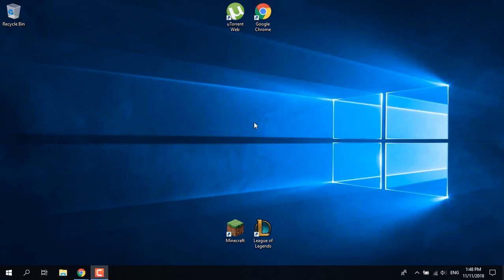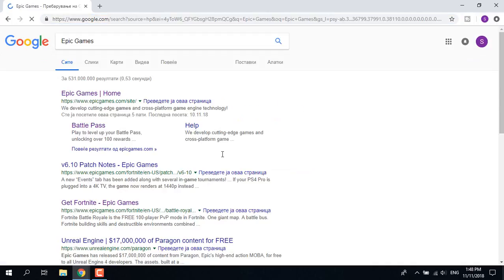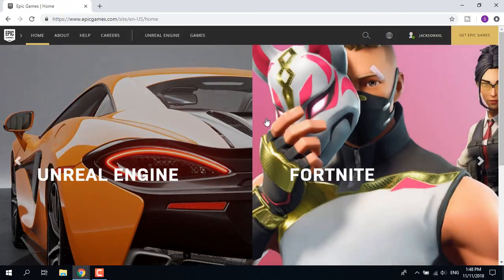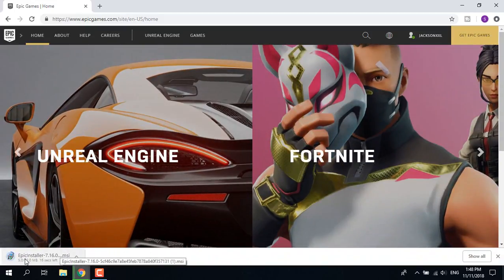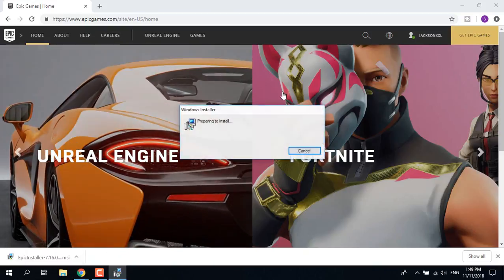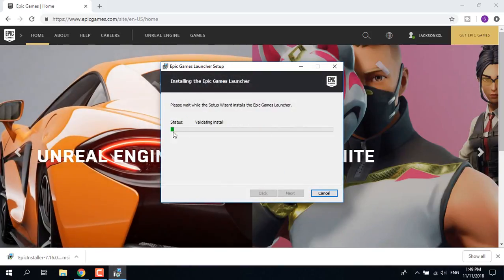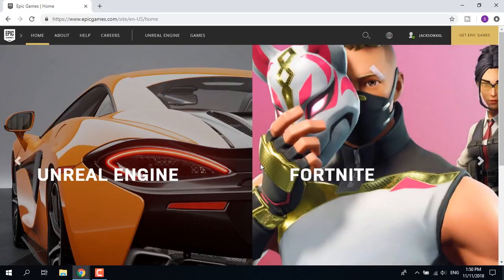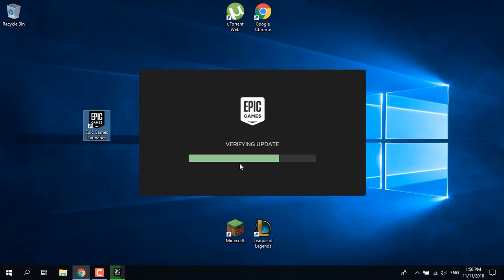How to download Fortnite for PC! [ SEASON 9 ]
In this video, I show you how to download Fortnite for PC.
2. Click on Get Epic Games.
3. Install the launcher.
4. Install Fortnite.